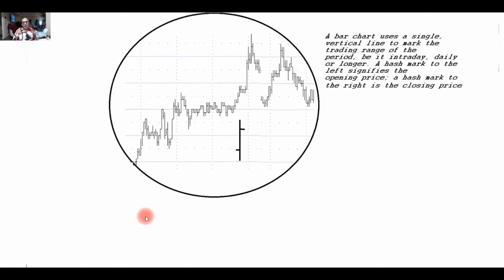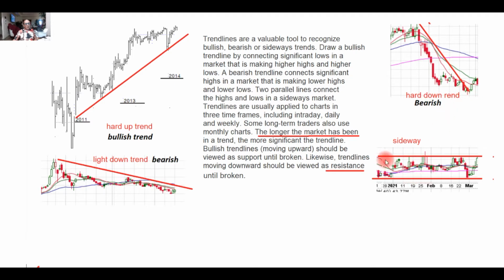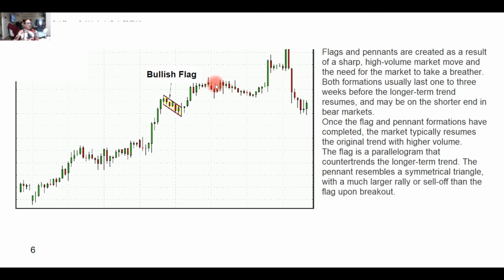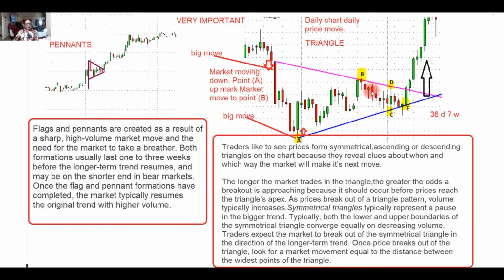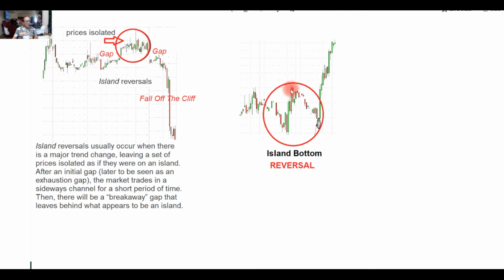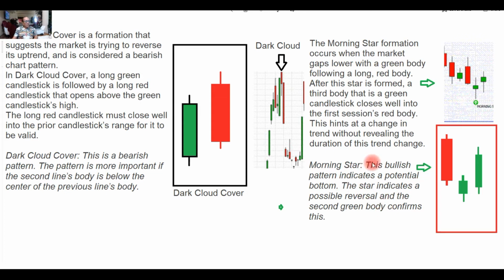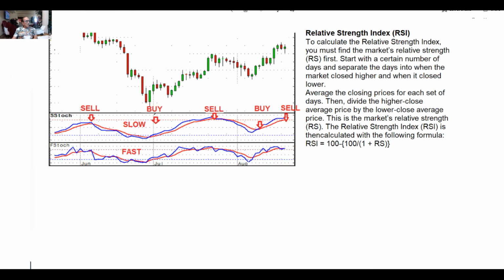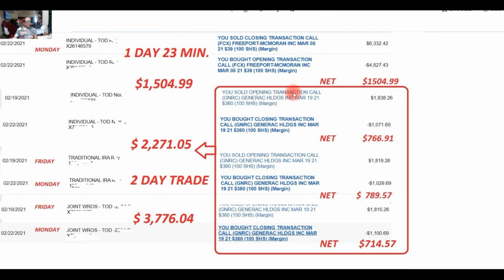WILSON COUNTY LIBRARY SEMINAR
Lesson 8: Patterns and indicators to buy or sell.